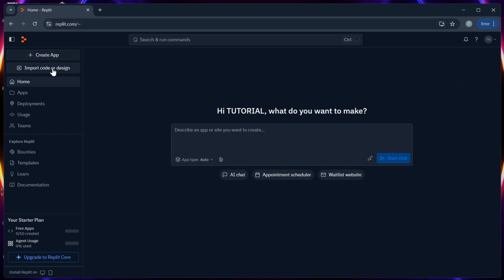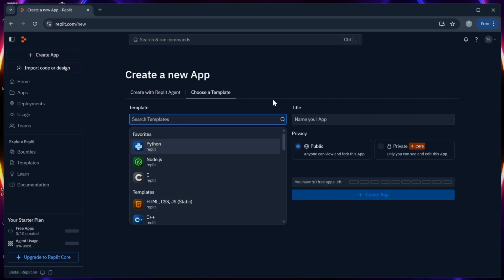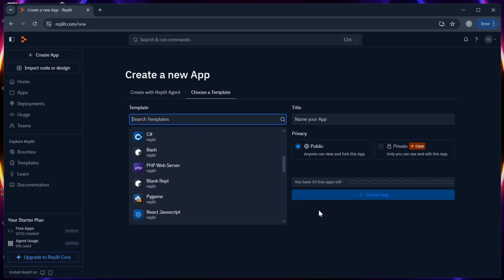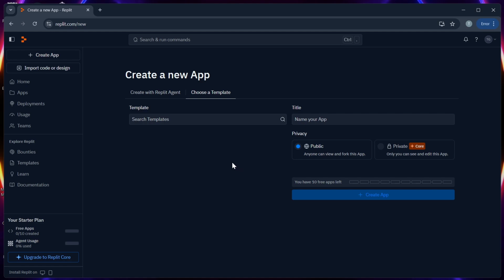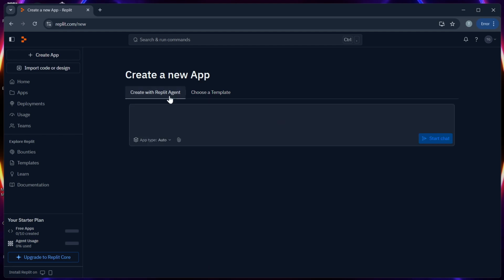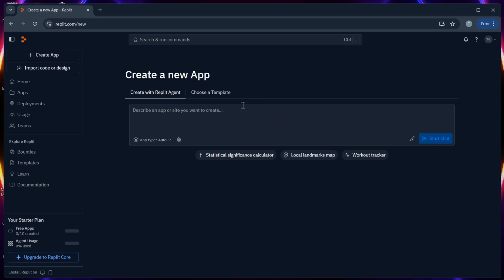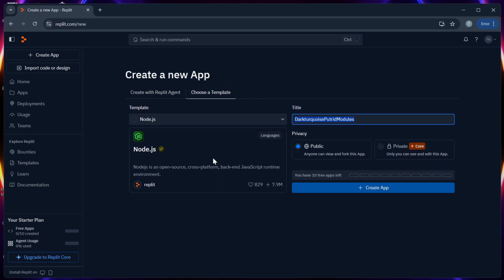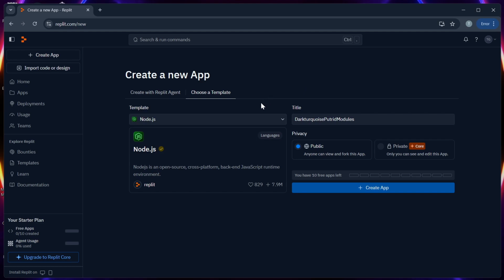NEW! How to Use Replit for Coding and Building Software In 2025! (Beginners Guide)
NEW! Learn how to use Replit for coding and building software in 2025 with this beginner-friendly guide! Whether you're creating web apps, testing Python, or collaborating on code, this full tutorial walks you through Replit’s powerful features, IDE tools, and how to get started from scratch. Perfect for students, developers, and hobby coders!